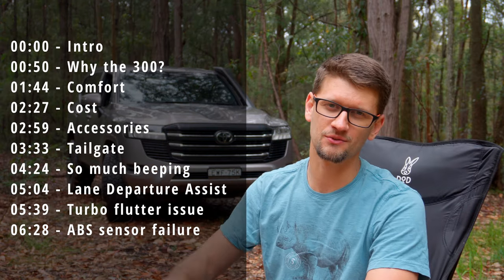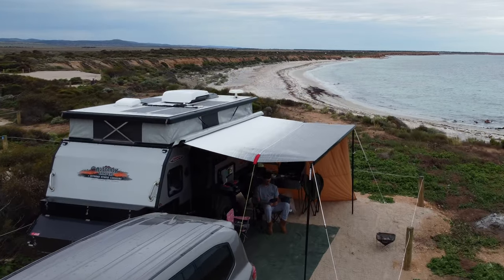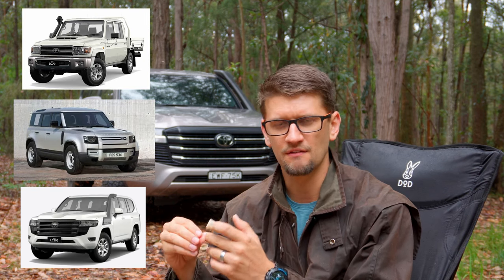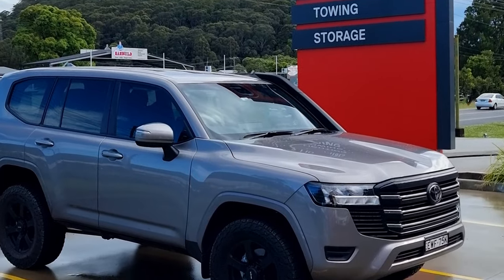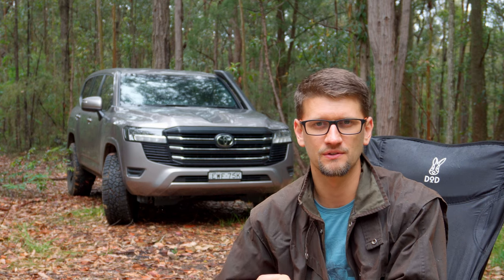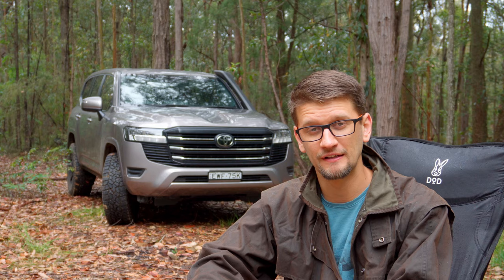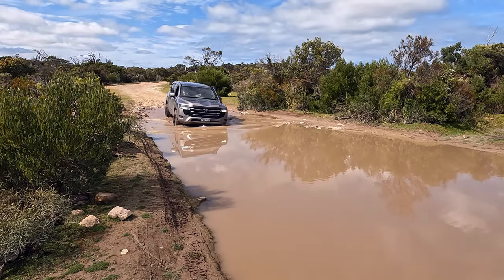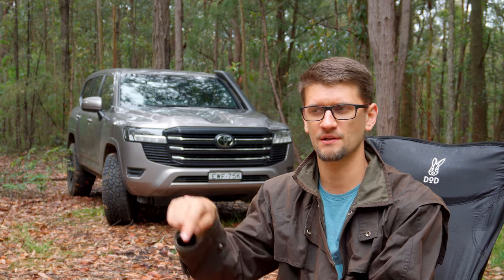Land Cruiser 300 Series - What do I think?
Episode 14: In this video, we're taking a look at the 300 series Land Cruiser and some of the pros and cons after a few months of owning it.

00:00 - Intro
00:50 - Why the 300?
01:44 - Comfort
02:27 - Cost
02:59 - Accessories
03:33 - Tailgate
04:24 - So much beeping
05:04 - Lane Departure Assist
05:39 - Turbo flutter issue
06:28 - ABS Sensor Failure

ABS Sensor Failure Details:

We've experienced a really interesting fault today, hopefully just a fluke but may be worth knowing about (June built GX, stock standard). While driving some tracks comprising of some mud and sand, with the deepest water crossing being less than 300mm (rough guess), we got a list of errors that all seemed to relate to braking (anti-collision detection, cruise control, LDA, DAC). Tried disconnecting battery for 30 minutes to clear the code but no luck. Dealer in Port Lincoln (Peter Kittle Toyota) was fantastic and helped us at short notice. Despite clearing the errors themselves, and trying the same battery disconnect, the errors still showed on the dash. After contacting Toyota Australia for support, they reset all the sub-systems (the list was 20-strong) and clearing the ROB (record of behaviour) the dash errors finally cleared. The core issue was a loss of comms with one of the body ECUs for 3.6s at some point that faulted out all these systems. My guess is some water/mud got in where it wasn't meant to and caused a short or grounding issue.

Basic weights (applies to GX 300 Series only)
Kerb Weight = 2495kg
GVM = 3280kg
Payload = 785kg
GCM = 6750kg
Austrack Tanami X15B GTM = 3000kg
Estimated tow ball weight = 300kg

Payload with trailer hitched = 485kg
GCM - (GVM + GTM) = 470kg
Estimated legal payload with 3800kg GVM upgrade = 955kg

All music obtained from the YouTube Music Library.